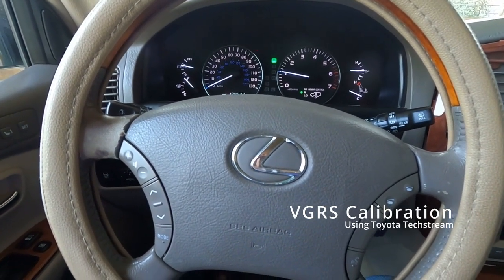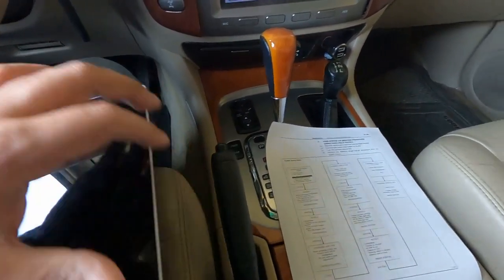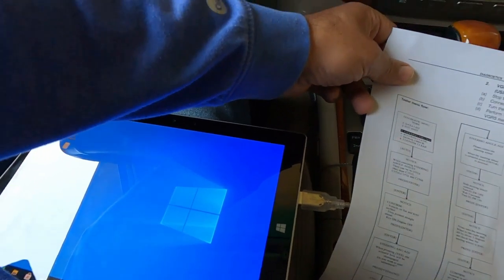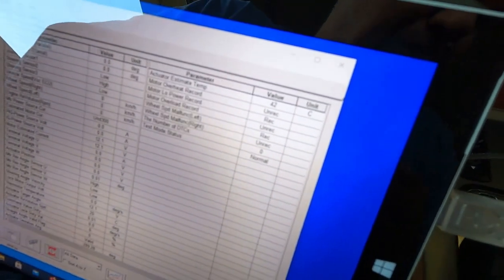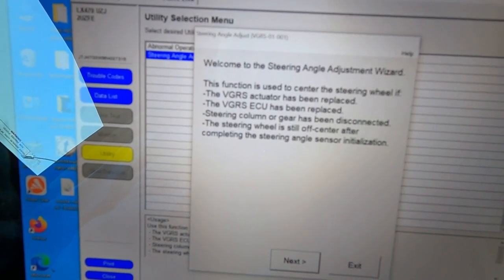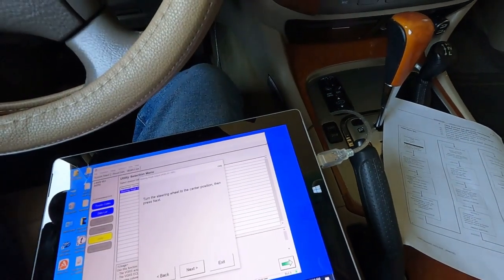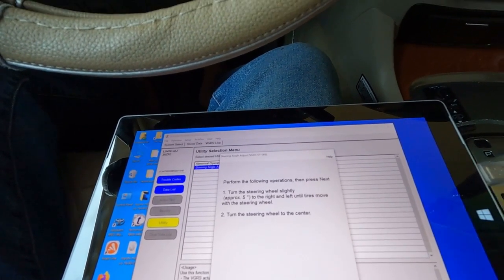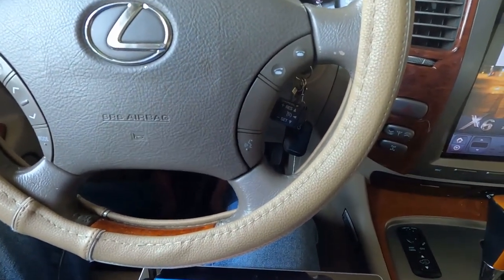How To Center Toyota-Lexus Steering Wheel Using Toyota Techstream | VGRS Calibration | Land Cruiser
This process of centring the steering wheel, will work for any Toyota or Lexus car that is VGRS equipped. It is not limited to Land Cruiser or Lexus LX. All you will need is the correct Mini Vci cable and Toyota Techstream. Mini VCI cable version that I used in this video was version V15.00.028.
Newer version of Mini VCI cable is V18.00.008.
Mini VCI cable version V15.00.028 price on AliExpress is 11 USD. And version V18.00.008 is 17 USD.